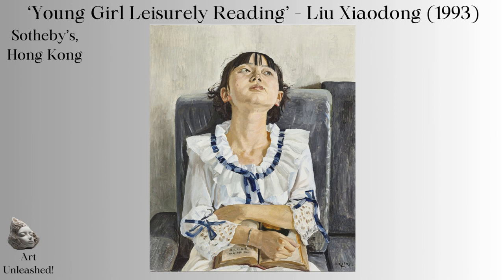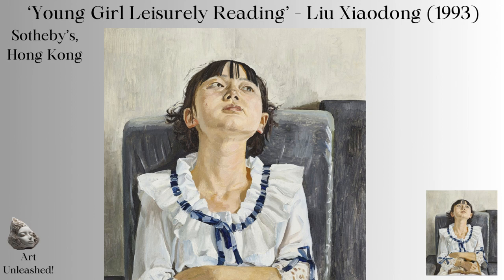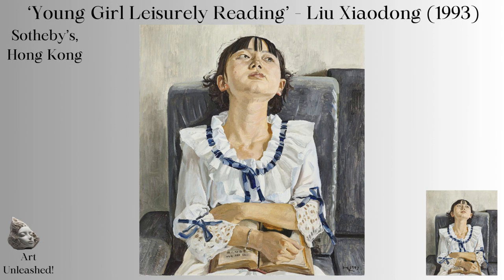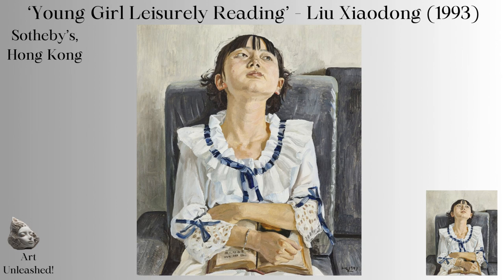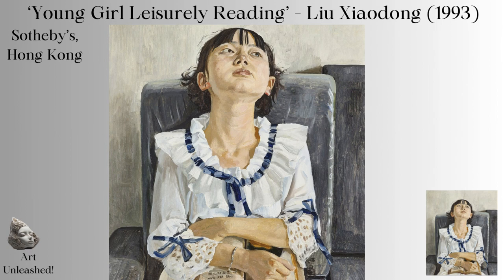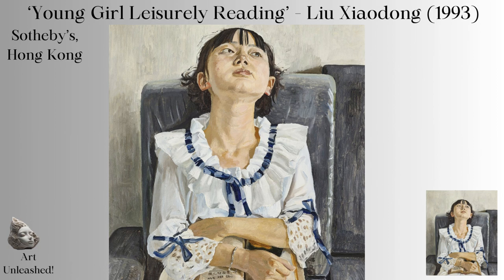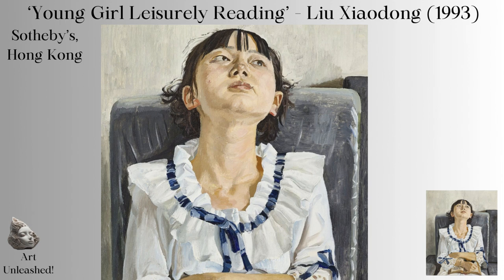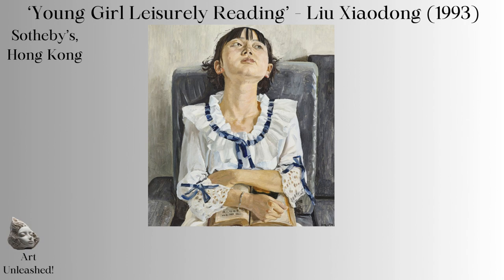Liu Xiaodon! Young Girl Leisurely Reading - Stunning Calming Art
'Young Girl Leisurely Reading' by Liu Xiaodong (1993)

🎨✨ Great Art Explained for you in 5 minutes by Art Unleashed! 🎨✨

Dive into the serene world of Liu Xiaodong's 'Young Girl Leisurely Reading' and experience the intimate moment of tranquility and the universal joy of reading 📚❤️.

Discover how Xiaodong captures the essence of youth and contemplation, bridging personal experiences with universal truths through his realist lens 🌍.

Liu Xiaodong, known for his candid portrayal of ordinary people, offers us a window into the lived experiences with a backdrop of early 21st-century China.

As we explore this masterpiece, we're reminded of the simple pleasures that bind us across cultures and generations in our digital age 🌐📖.

Liked this exploration?

Hit the like button, subscribe for more art historical adventures, and drop your thoughts and reflections in the comments below, and stay tuned for our next journey into the world of fine art 🚀🎨.

Chapters:
Introduction to Liu Xiaodong and His Art - 00:00
Unveiling 'Young Girl Leisurely Reading' - 01:06
Decoding Symbols & Colors: A Deeper Look - 02:31
The Story Behind the Canvas: Emotion & Culture - 03:51
Why This Painting Matters: Insights & Invitations - 05:11